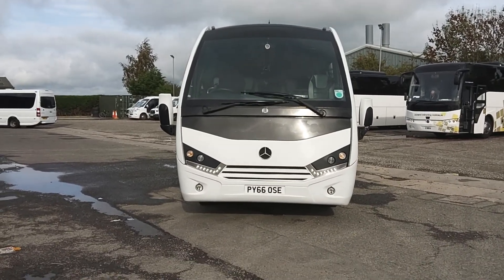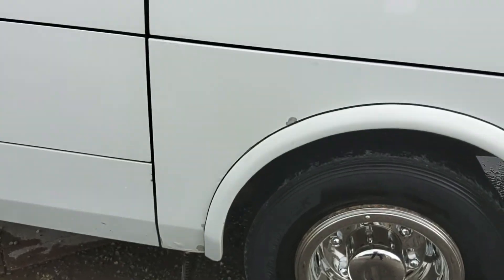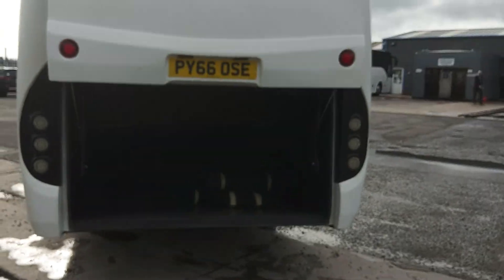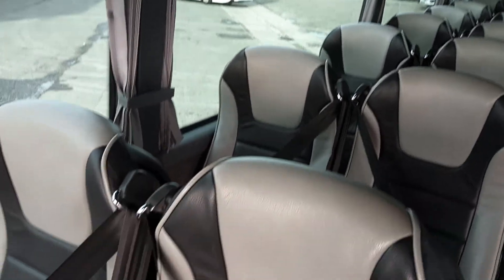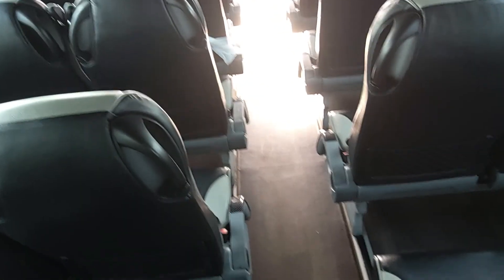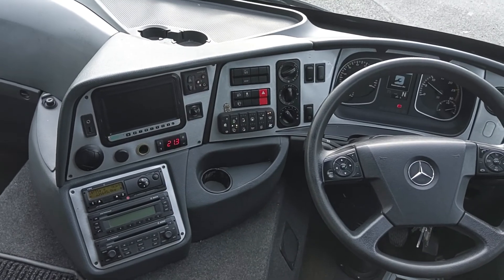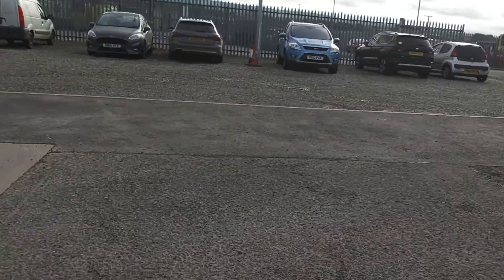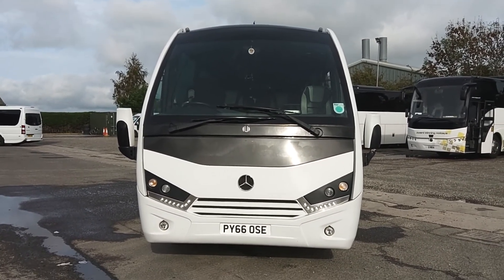PY66 OSE - 2016 (66) Mercedes Benz Atego 1021L Unvi Voyager GT